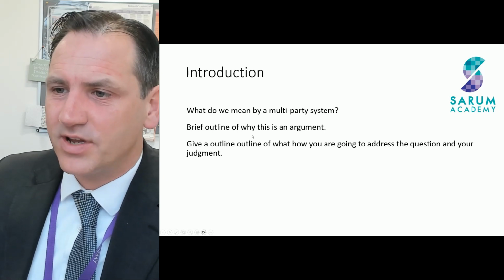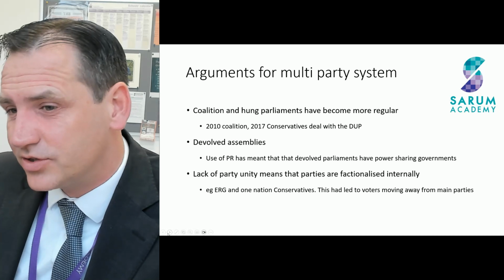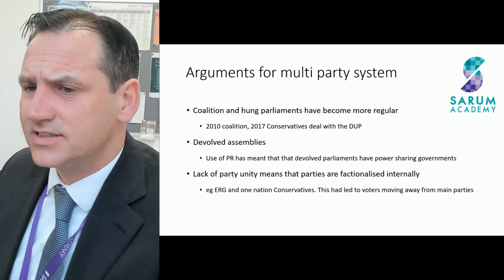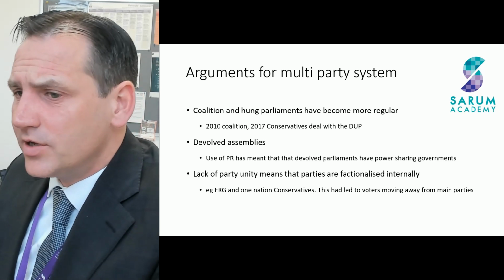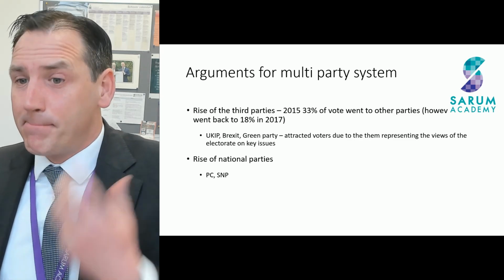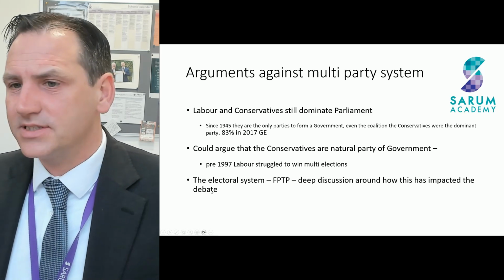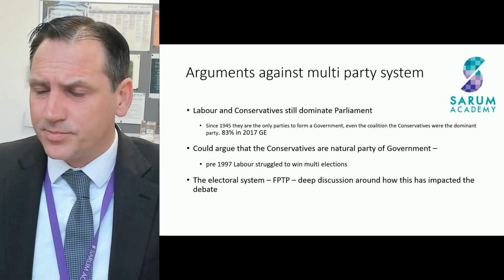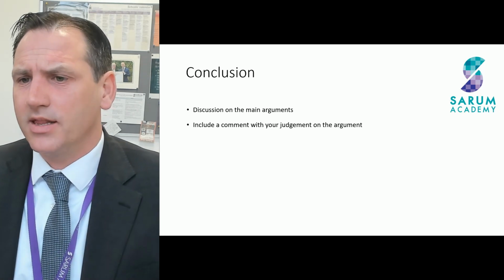Govt & Politics - MutiParty System